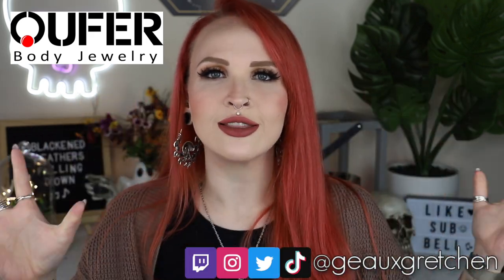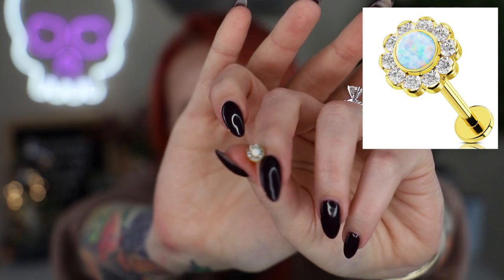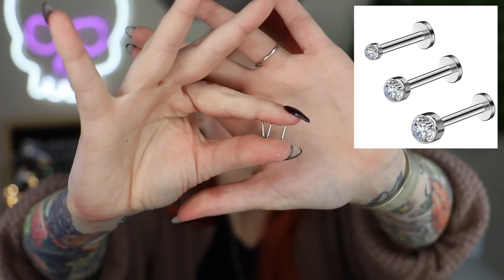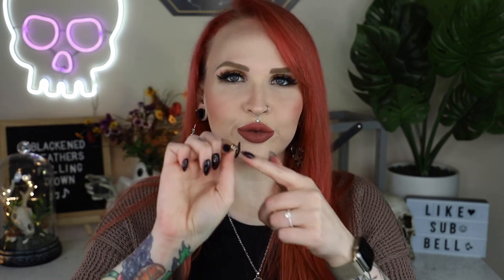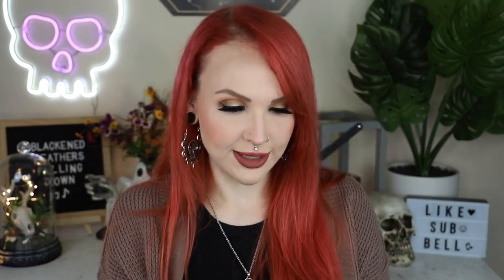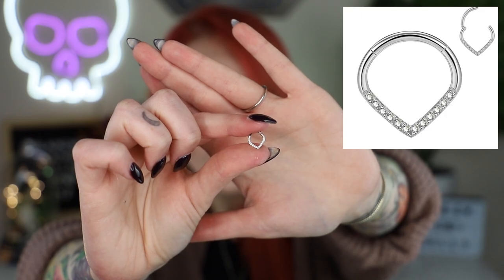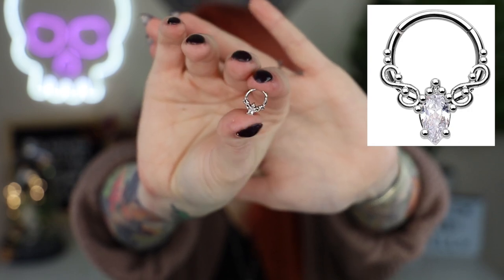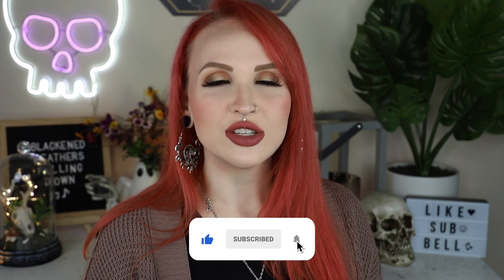New Helix & Septum Jewelry Haul + Try-On | OUFER BODY JEWELRY | 2022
We love a good body jewelry haul and try-on! My friends at Oufer recently sent over some of their new helix and septum pieces, and I am absolutely in love with them! What's your favorite in this haul? It's hard to pick!